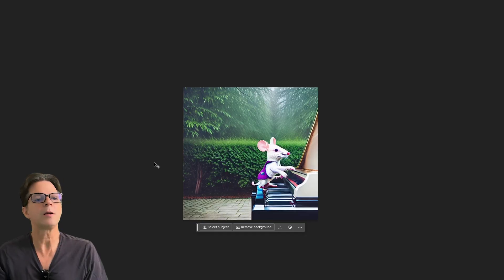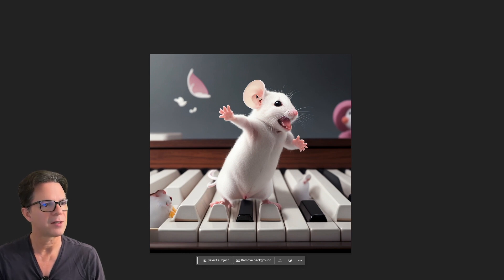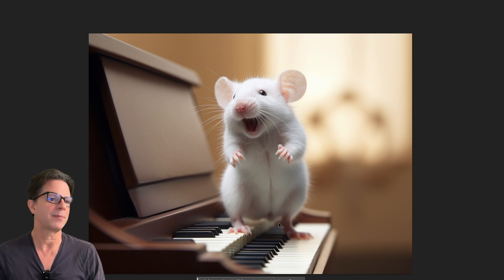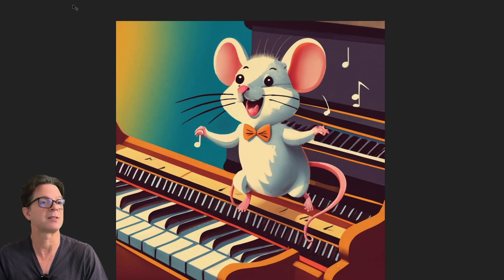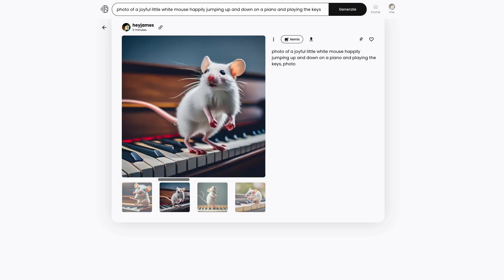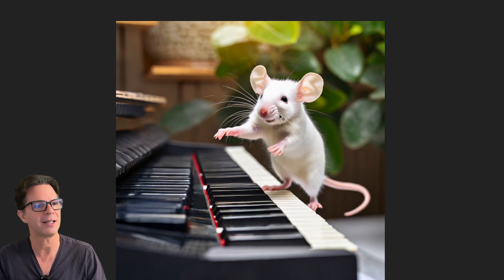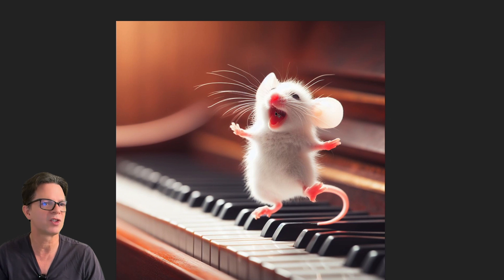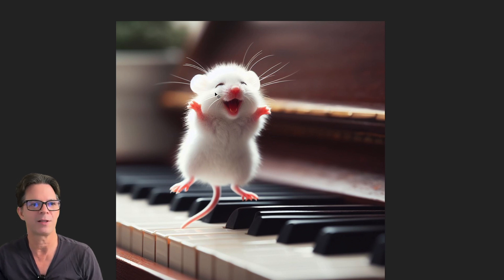Midjourney versus Dall-E 3 and Firefly. Which is best?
This will be a contest of which program can do the best job with a single prompt featuring a musical mouse. I'll go from WORST to FIRST.